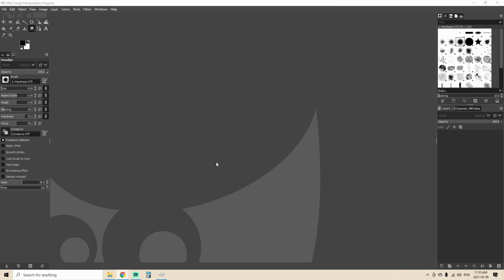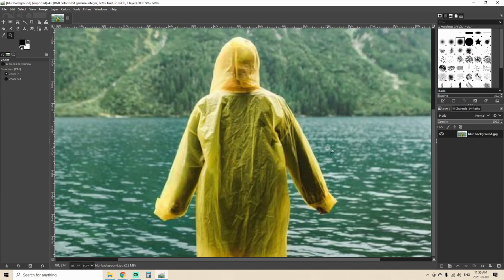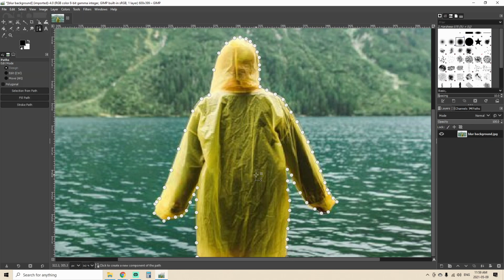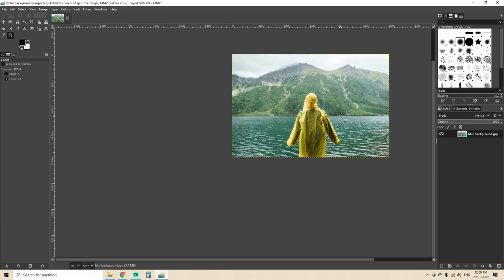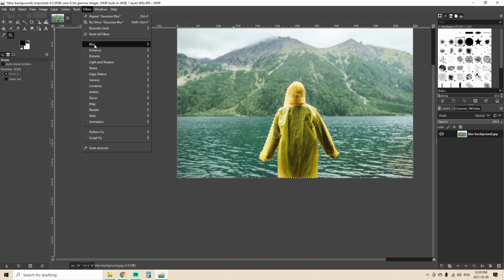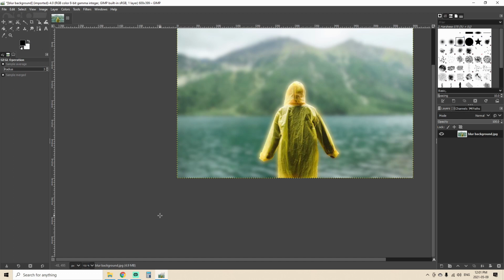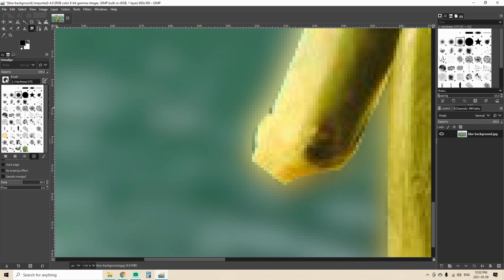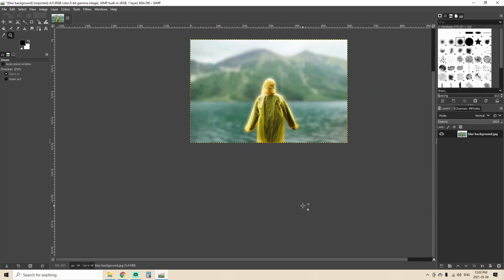Blur Your Background In Gimp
Working with a photo and need to blur the background?

Look no further! This easy tutorial will help you to blur the background of any image you are working with. Great for creating thumbnails as well.